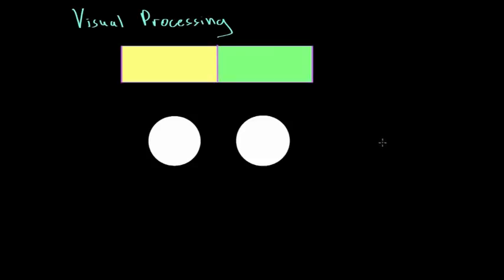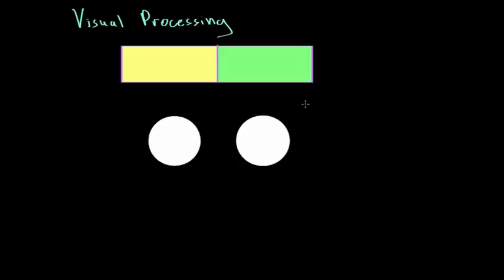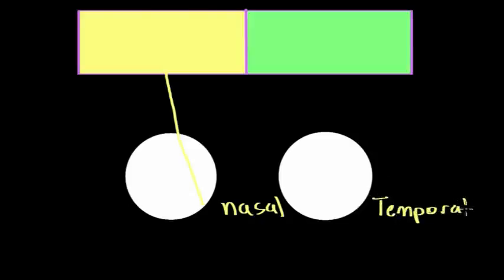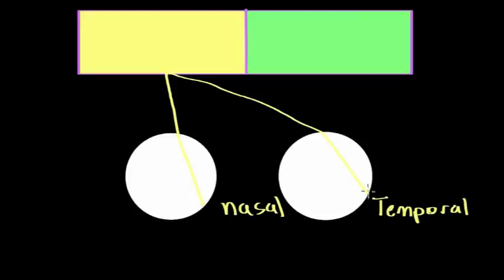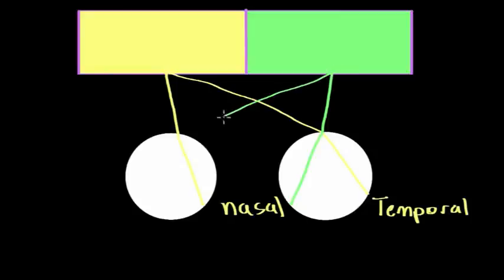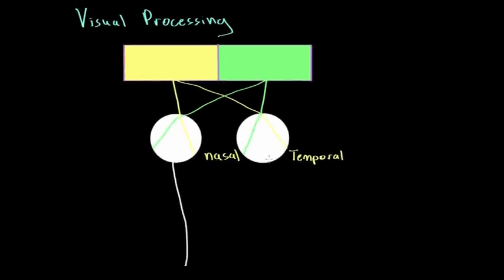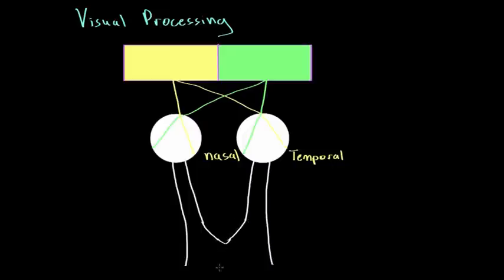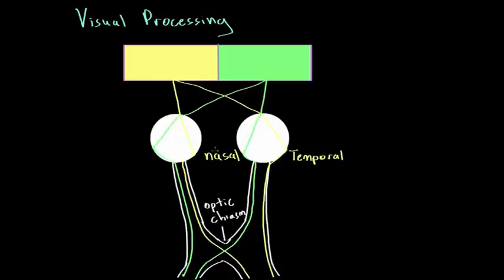Visual field processing | Processing the Environment | MCAT | Khan Academy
In this video, I review how we process our visual field, and how information from the right and left visual field is broken down and sent to the brain. By Ronald Sahyouni. Created by Ronald Sahyouni.